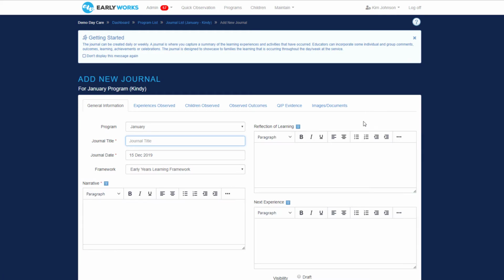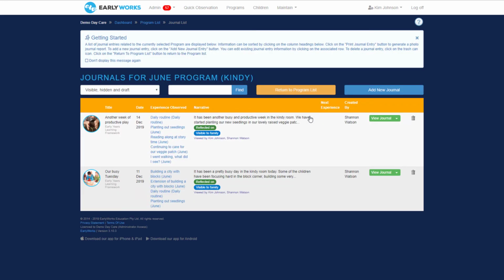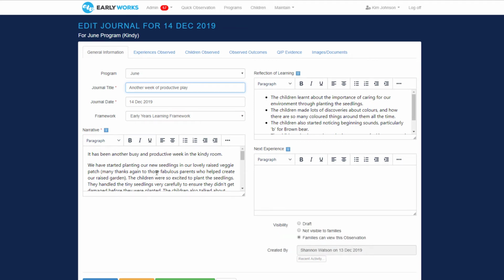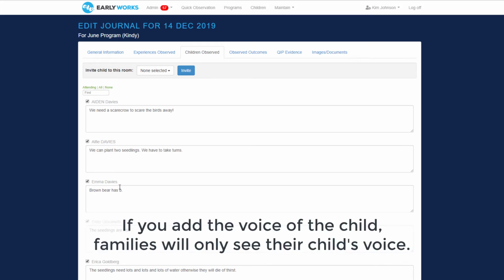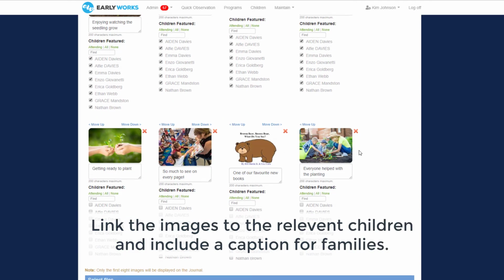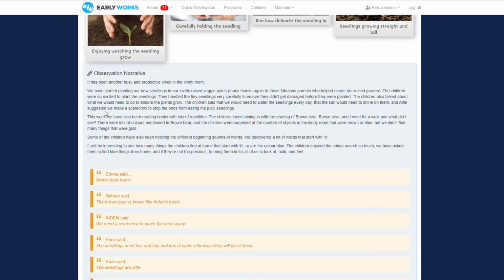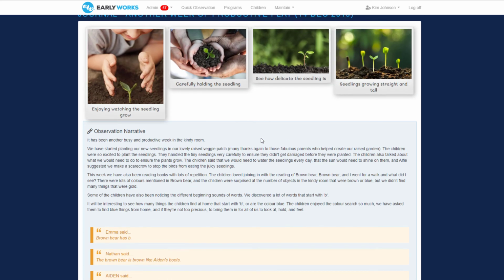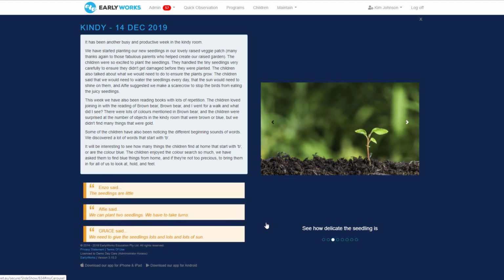06 How to Add a Journal to the Program